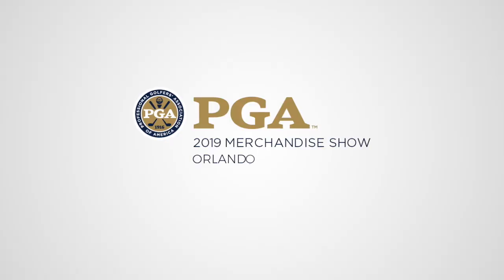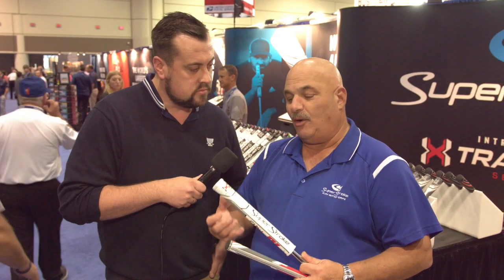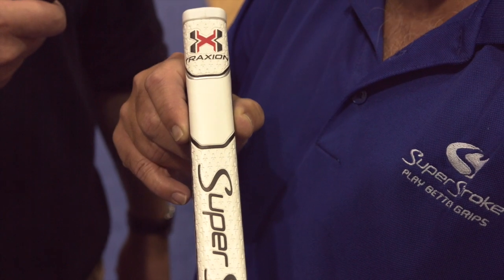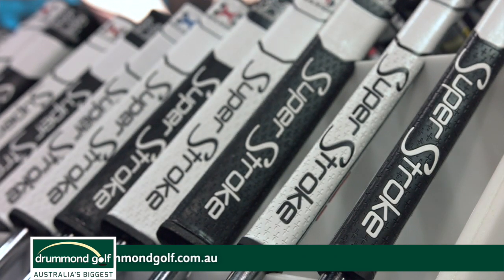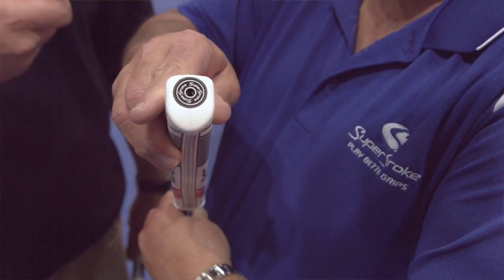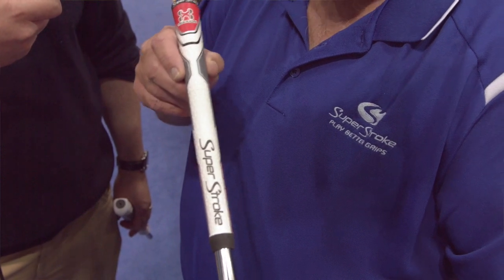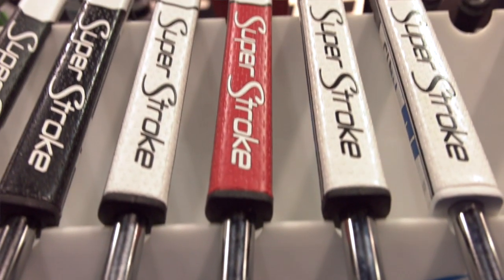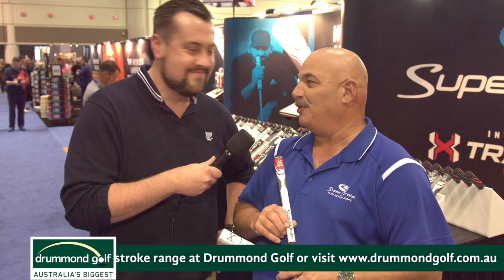PGA Show 2019 - SuperStroke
SuperStroke Golf's new Traxion grip combines the best features of all the previous models.